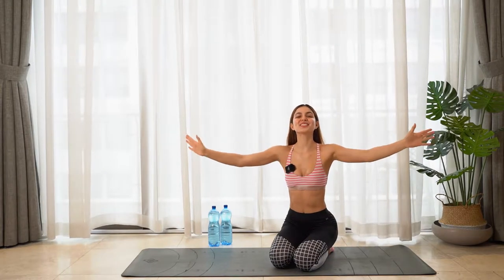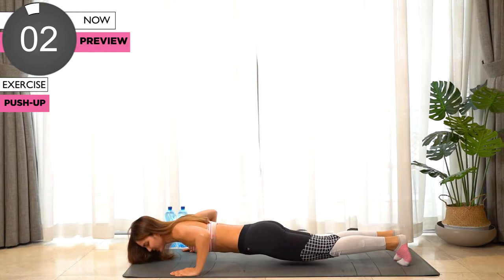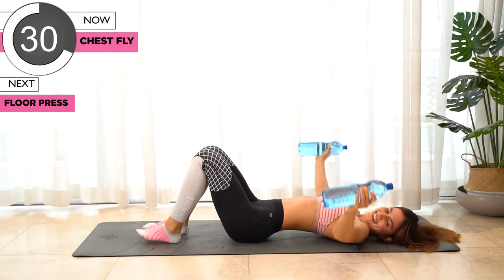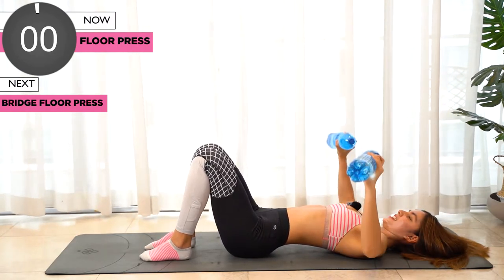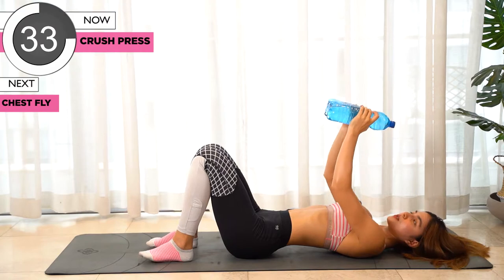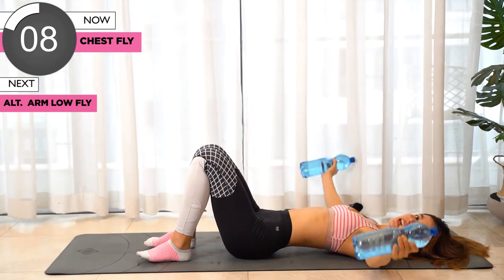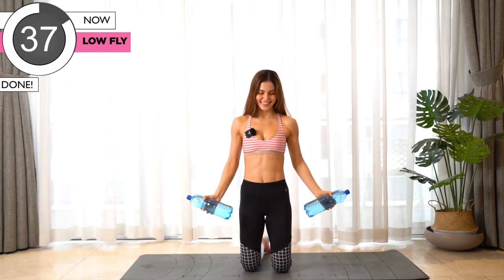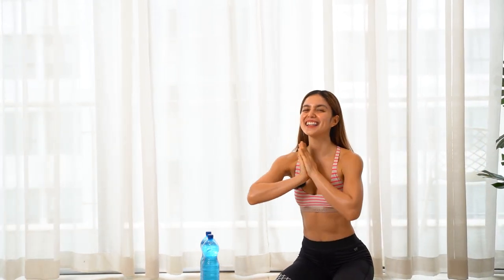6 MINUTES - BEGINNERS CHEST WORKOUT - WITH WATER BOTTLE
CHEST WORKOUT!

This is a 6 minutes workout, comprised of 8 different exercises, each exercise is 45 seconds.
 Ideally, if you have small dumbbells (up to 5kgs) you should use them, otherwise just do like me and use water bottles of 1.5L, you can use half bottles as well. Enjoy, and focus on your form in every exercise that we do, make sure you are targeting the correct muscles that we are working. Do it slowly and never give up!

If you feel that you need to take a break, pause the video and continue when you are ready to go.

- Sunkissed by Prigida
- Wanna see you by Adi Goldstein